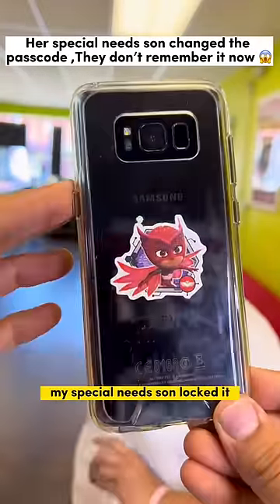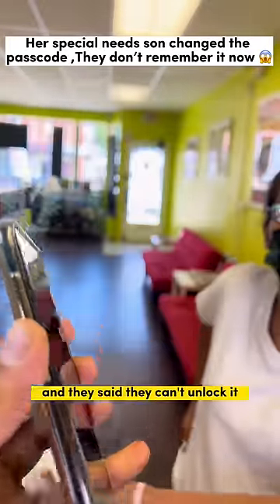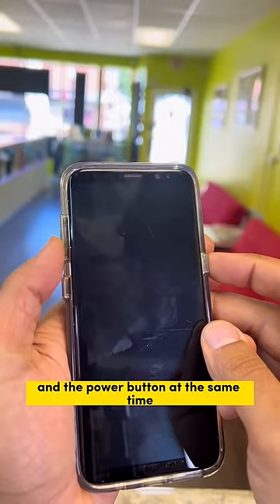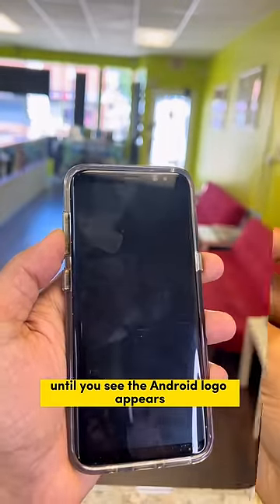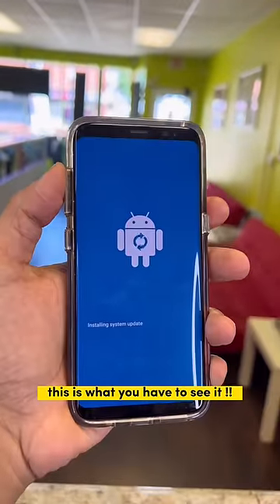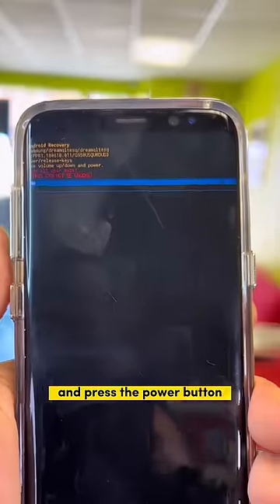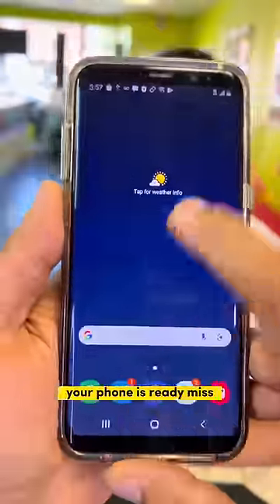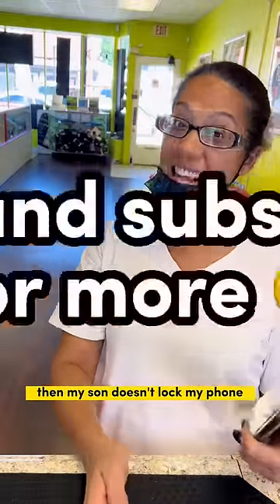Her son changed the passcode , They don’t remember it now 😢